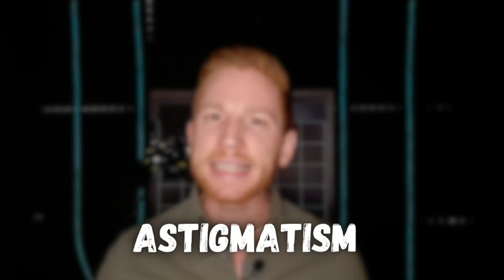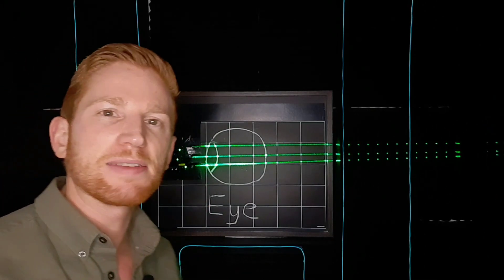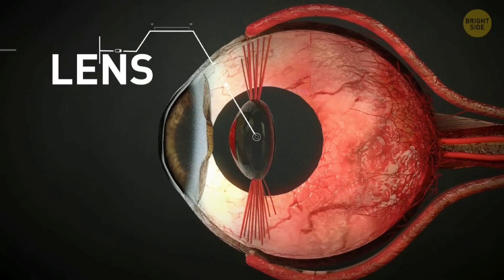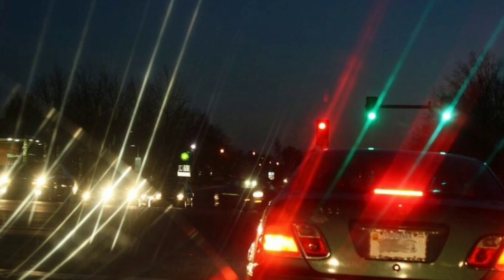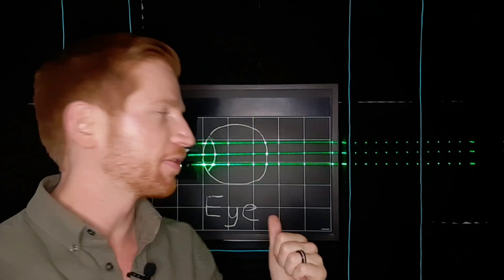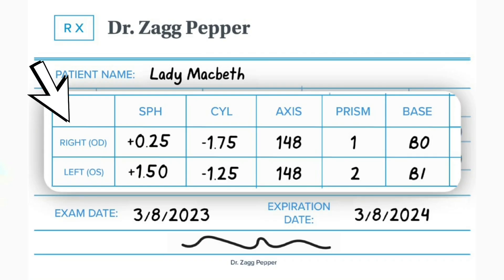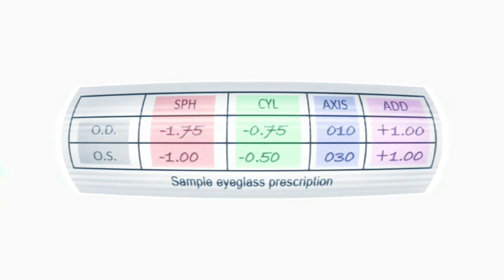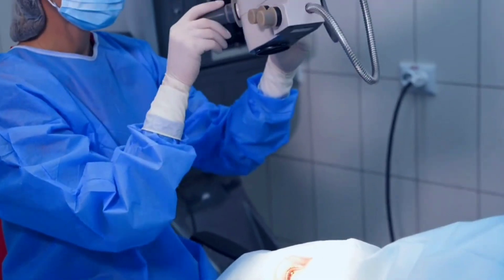What Astigmatism Really Means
How does astigmatism affect what you see? How do glasses fix it?

In this video, I'll break down:

- What's really happening in your eyes if you have astigmatism
- What life looks like with astigmatism, using simulations of different degrees of astigmatism
- How glasses, contacts, and laser eye surgery correct for astigmatism, explained using laser demos

My other video about why it's harder to see at night and how you can stop being blinded by headlights at night